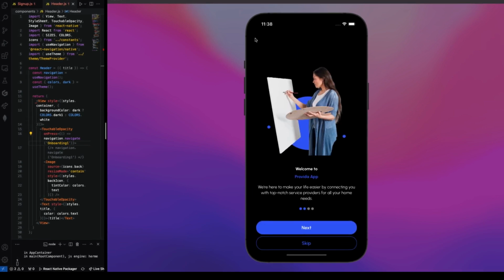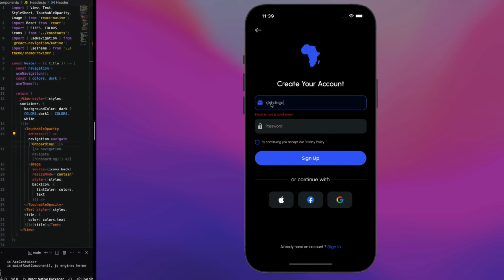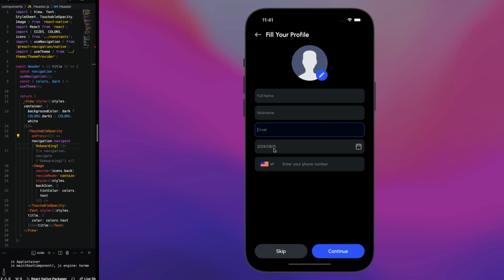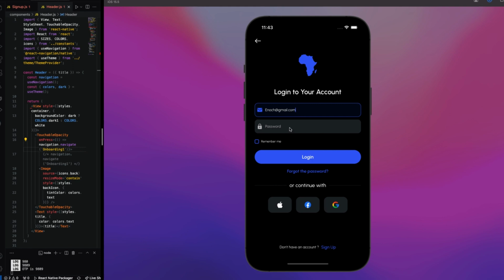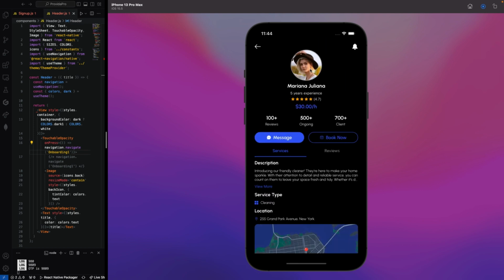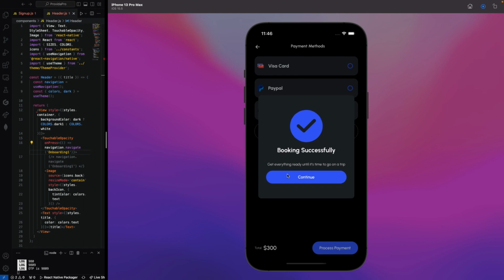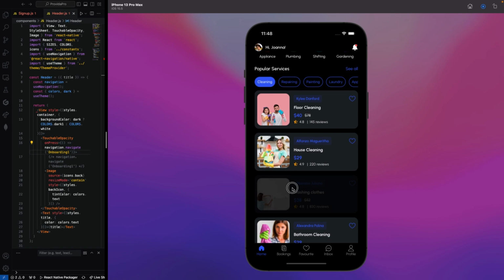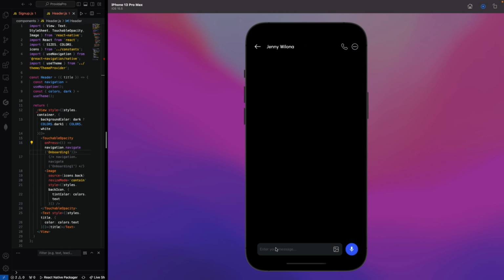Build a Home Service App with ReactNative | Step-by-Step Tutorial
Welcome to Coding Quick Tips! I'm Adeweb Developer, and in this video, I'll show you how to build a home service and house cleaning booking application using React Native

In this tutorial, you'll learn:

Setting Up the Development Environment: Learn how to install and configure Node.js, npm, and Expo CLI to get started with React Native.

Follow step-by-step instructions to integrate the UI Kit into a new Expo project and explore the folder structure.

Customizing the UI: See how to tailor the color scheme, typography, iconography, and overall layout to match your branding requirements.

Building Key Features: Implement core features like user authentication, booking a service, and viewing booking history, using state management with Context API or Redux.

Testing the App: Run your app on an emulator or physical device, perform basic testing, and debug common issues.

Deploying the App: Learn how to build your app for production and publish it on the Google Play Store and Apple App Store.

Whether you're a beginner or an experienced developer, this tutorial will guide you through the process of creating a high-quality home service app quickly and efficiently.

GitHub: Adeoyeenocholamilekan

Happy coding!
Inbox me in Instagram : @AdewebDeveloper for more projects